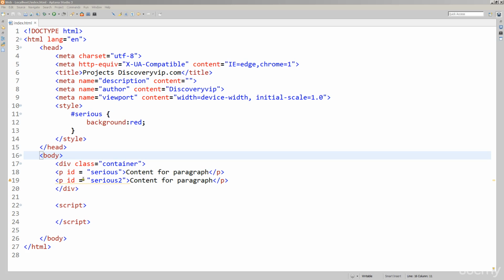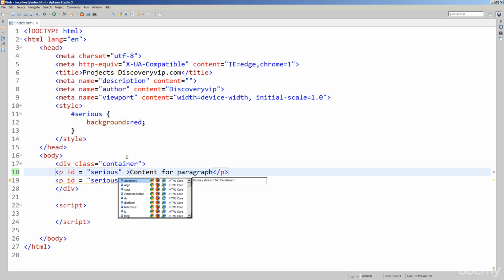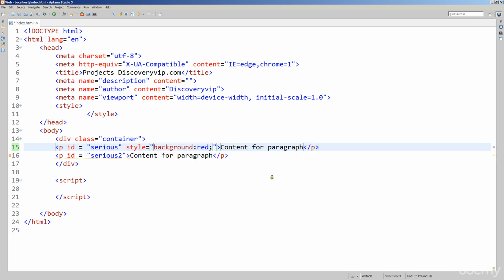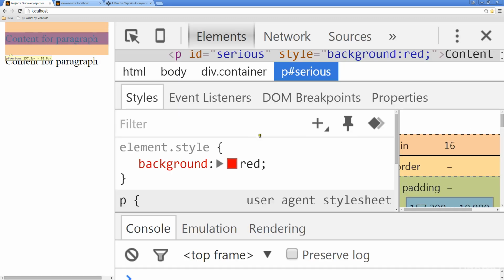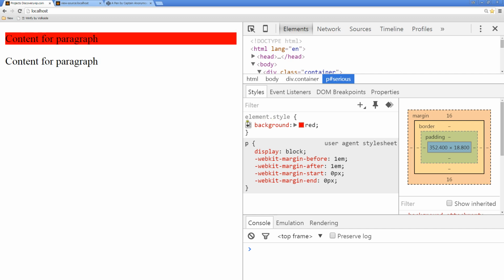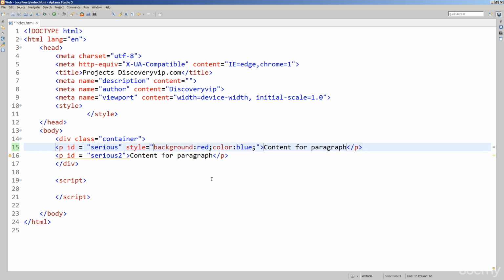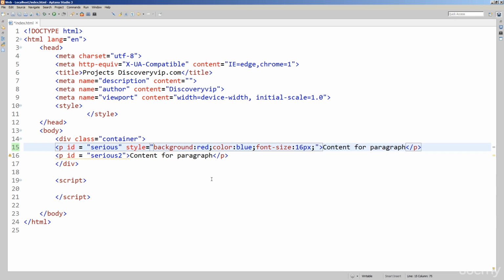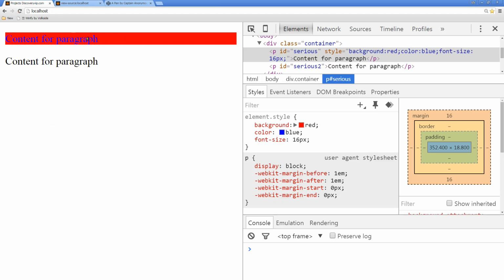Web Development | Chapter 32 | Add inline style to HTML element